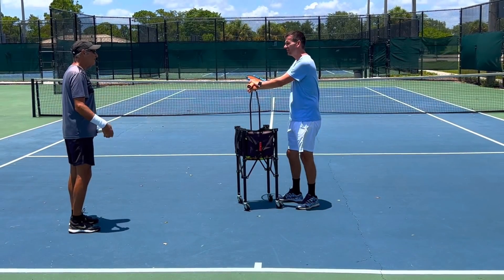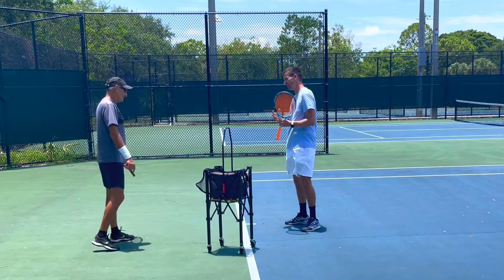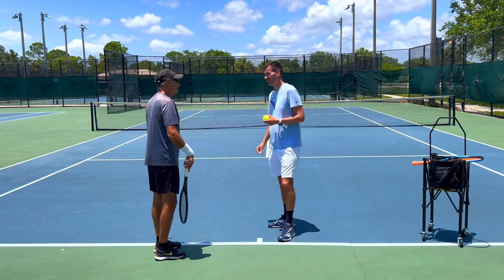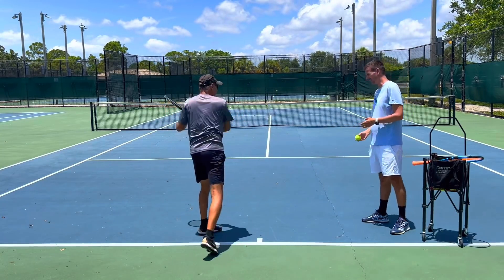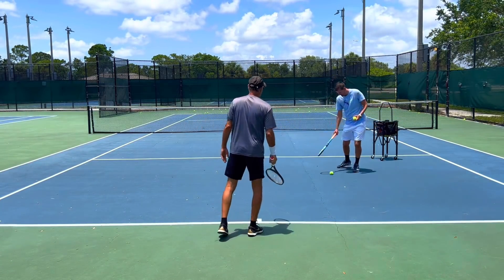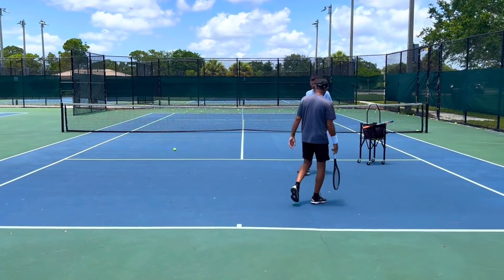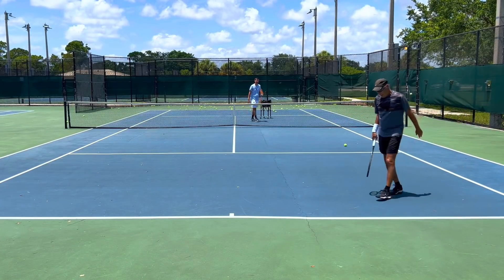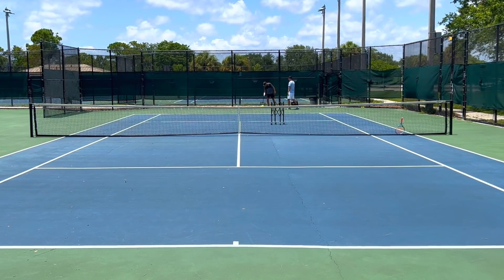Crushing Forehands at 69 Years Old (Del Potro Style)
In today's tennis lesson, I work on my 69 year old student Robert (Del Potro style) forehand and introduce some modern elements to his swing.